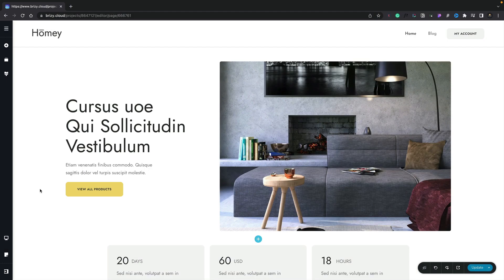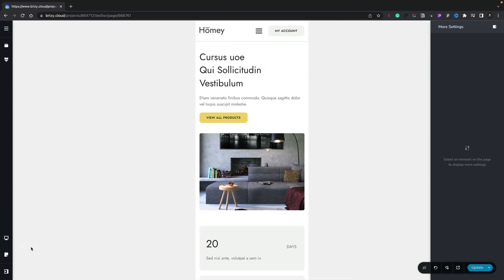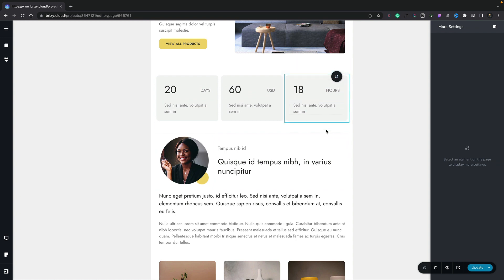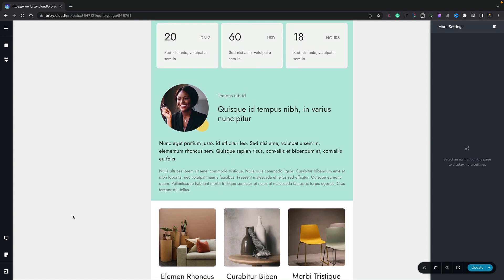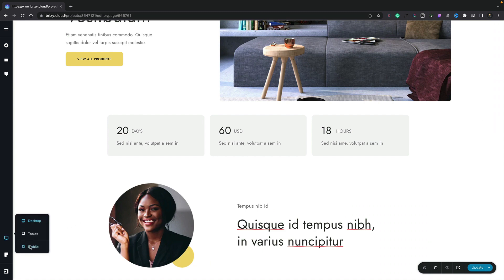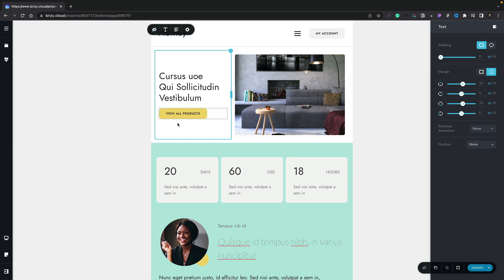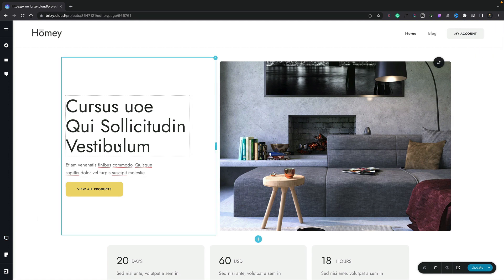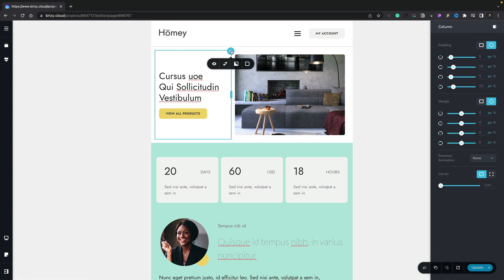Make Your Website Responsive in 5 Minutes - Brizy Cloud 101 Lesson 18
👋 In this video, we're going to be teaching you how to make your website responsive in 5 minutes. This is a quick and easy tutorial that will help make your website look good and function well on all devices.

Making your website responsive is important if you want to attract a wider audience. Not only will your website look better, but it will also be more user-friendly and faster to load. In this 5-minute tutorial, we'll teach you how to make your website responsive in just a few easy steps!

More than 50% of users nowadays interact with websites from their mobile devices, and it's important that you design your website in such a way that it'll look good not only on a desktop monitor but also on mobile and tablet devices.